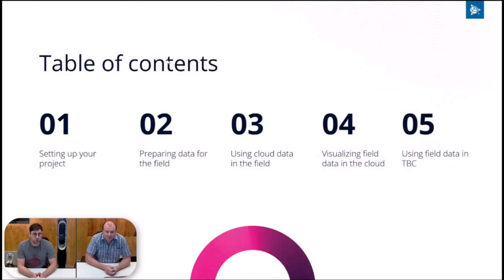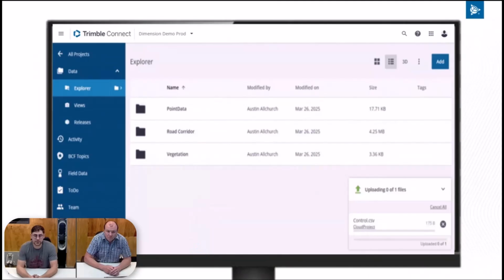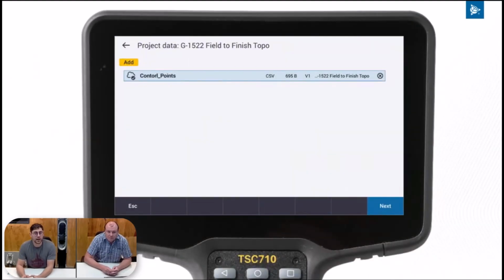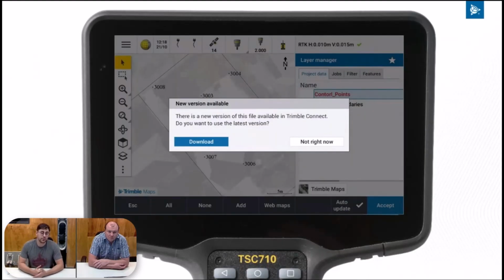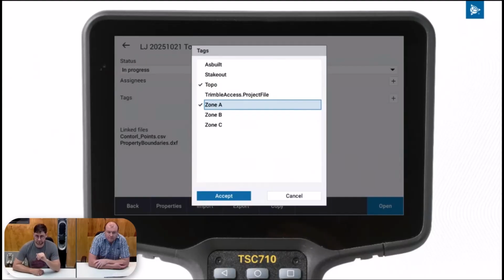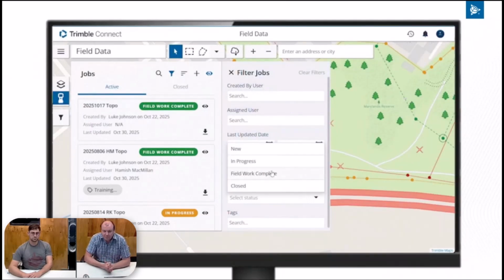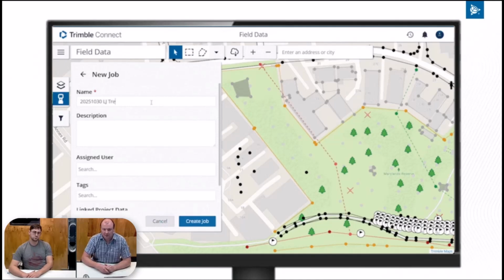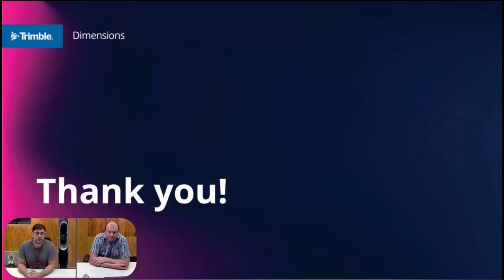Trimble Access Cloud Workflows Webinar